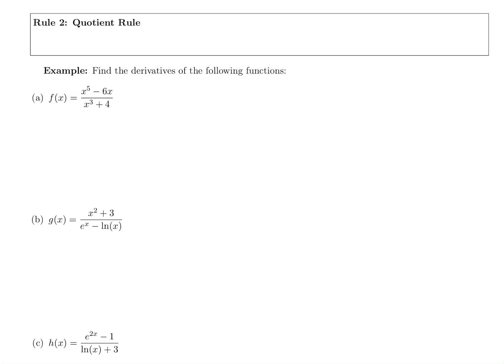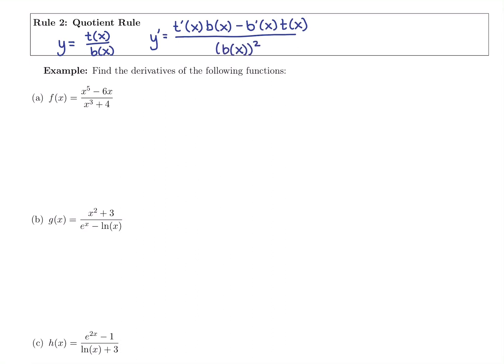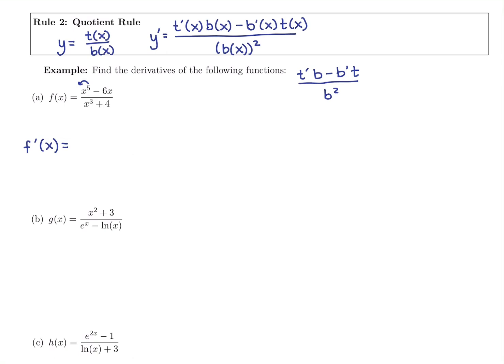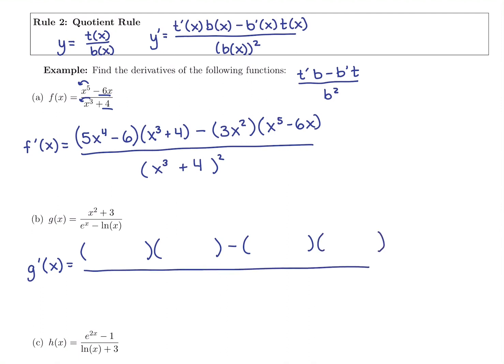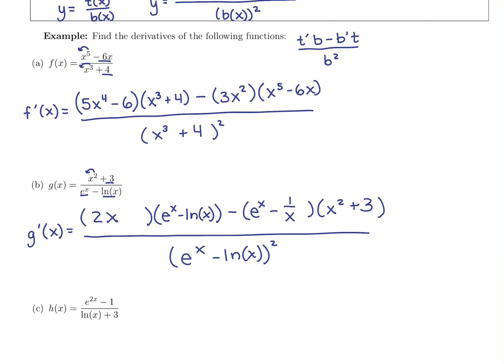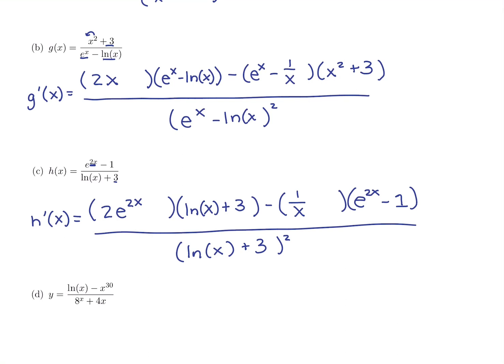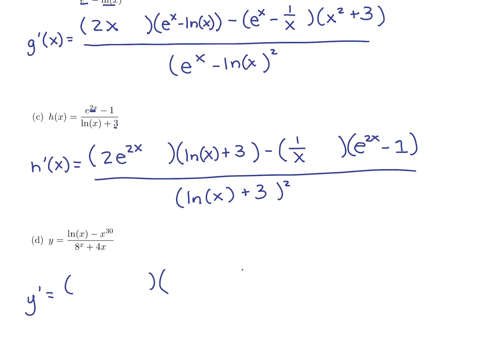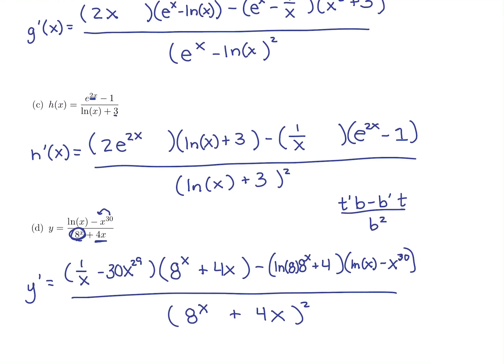30 Quotient Rule for Derivatives